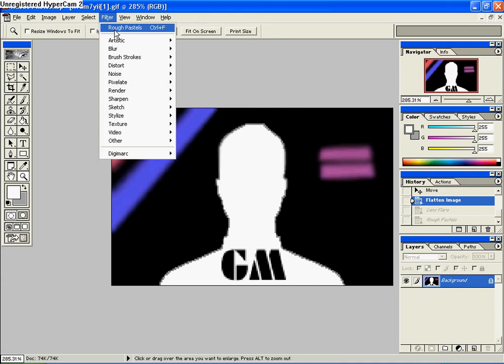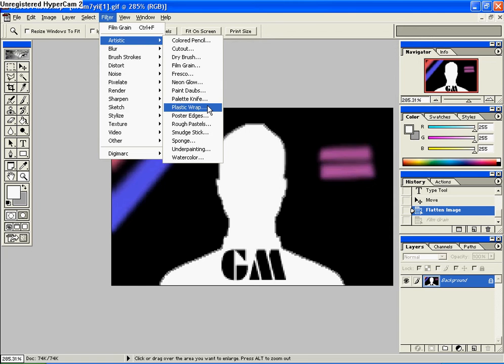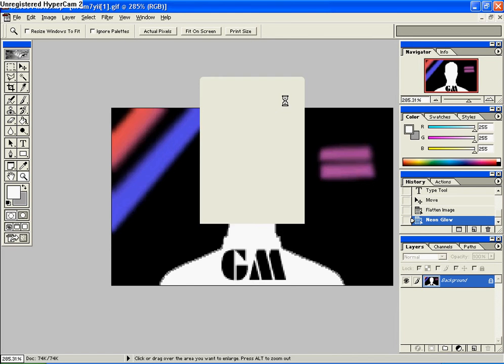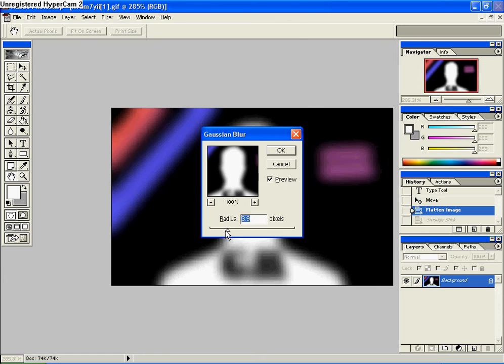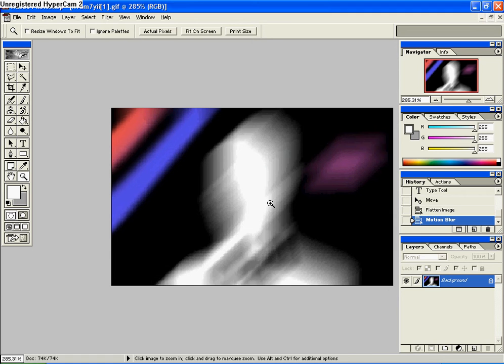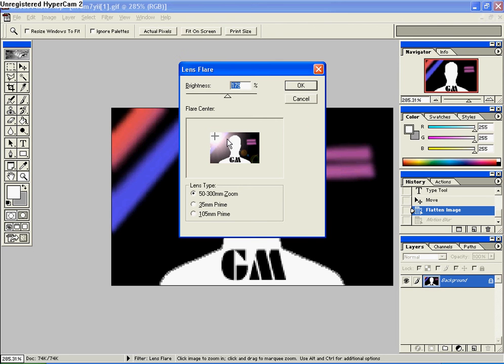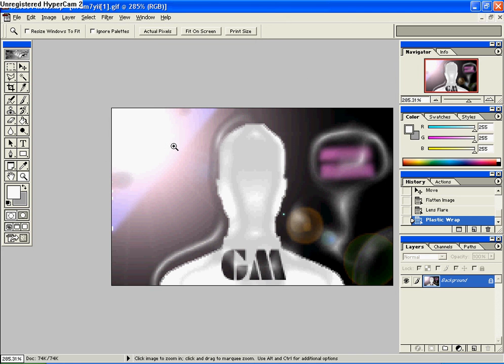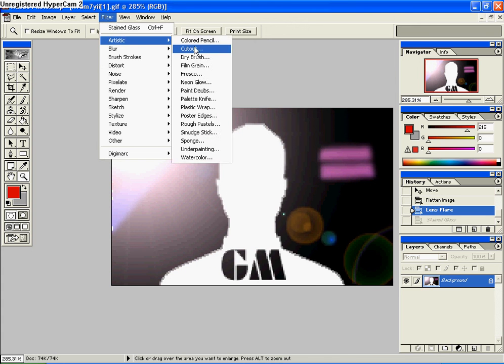Tutorial 5: Filters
This tutorial teaches you some really cool filters. There are many different kinds of filters. Filters can blur images, sharpen images, plastic wrap images, give them a neon glow, add lens flares and more.